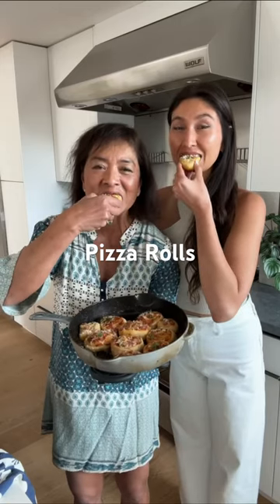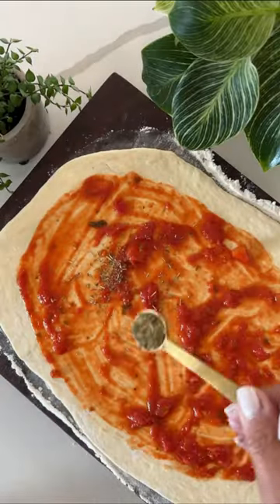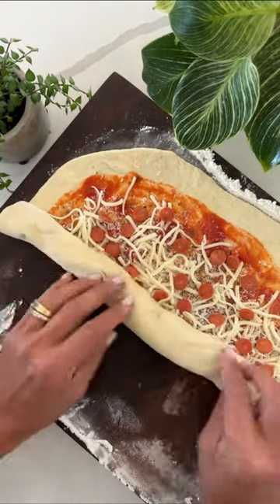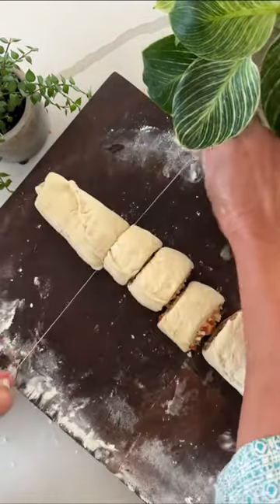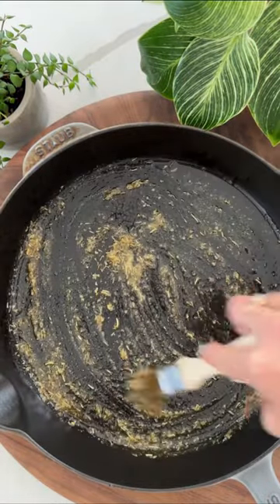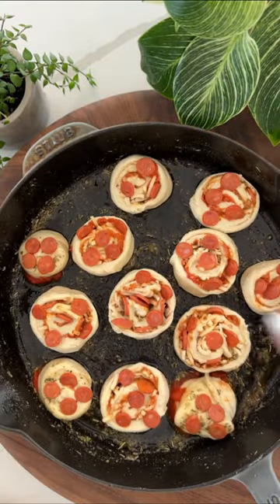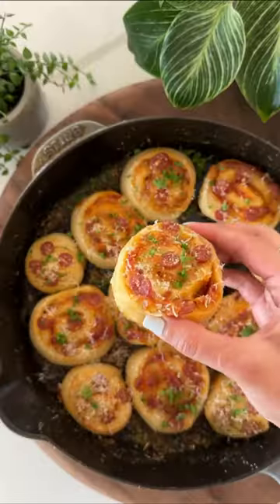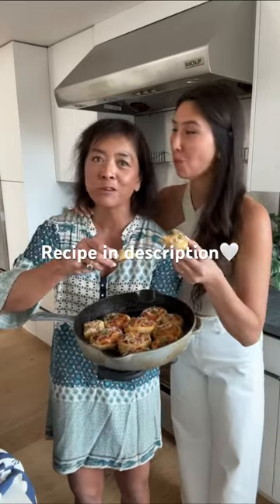If a cinnamon roll and a pizza had a baby it would look like this... ✨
Recipe inspired by @thepioneerwoman
For the Pizza Rolls:▪️16 oz. Pizza Dough (I bought mine at @traderjoes)▪️1/4 Cup Marinara sauce▪️1/4 tsp Garlic Powder▪️1/2 tsp Italian Seasoning▪️2 Tbsp Parmesan, plus more for on top▪️1/3 Cup Shredded Mozzarella ▪️3 Tbsp Mini Pepperoni (or chopped pepperoni), plus more for on top▪️Dental Floss, for cutting▪️
In the Baking Dish:▪️2 Tbsp Olive Oil▪️1/2 tsp Garlic Powder▪️1/2 tsp Italian Seasoning▪️1/4 tsp Salt▪️
🌱Vegan Modification: Sub in vegan cheese and leave out the pepperoni
1️⃣ Preheat oven to 400°F
2️⃣ Roll dough on a floured surface into a ~10” by ~14” rectangle
3️⃣ Add your marinara (leave a border on the long edges of the rectangle but take sauce and toppings all the way to the side on the shorter edges.. we accidentally left the short edges topping-less), garlic powder, Italian seasoning, Parmesan, mozzarella, and mini pepperoni
4️⃣ Roll up the long edge to create a 14" log and pinch to seal; wrap a piece of dental floss around the log and pull to cut ~1" rounds
5️⃣ Coat the bottom of a skillet or baking dish in oil, garlic powder, Italian seasoning, and salt and place the pizza rolls in the dish; add some more pepperoni and parm on top
6️⃣ Bake 22-27 mins until golden brown and enjoy!
⏲15 minute prep time + 25 minute cook time
Recipe makes ~12 rolls